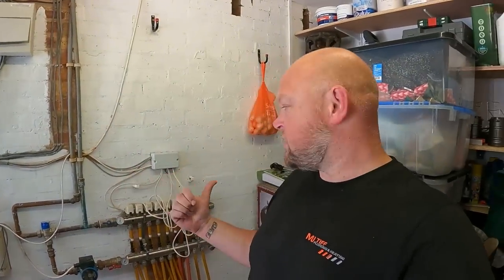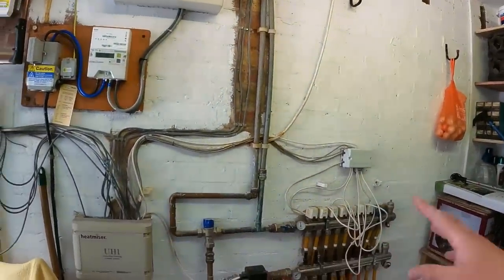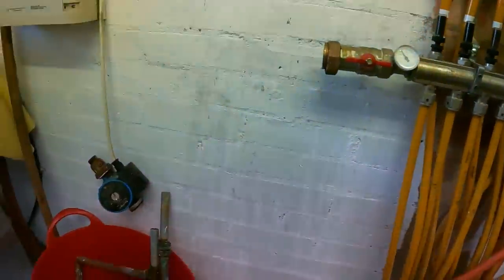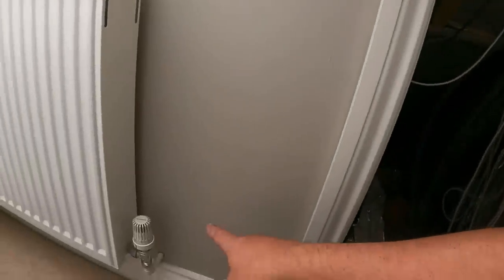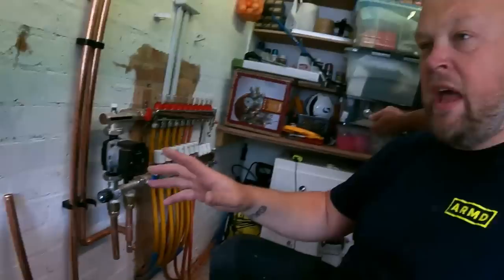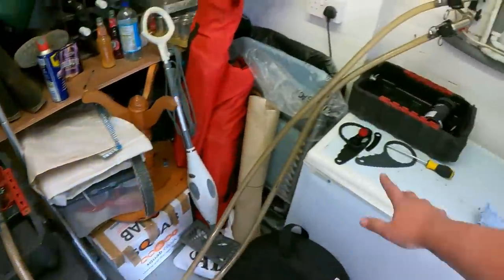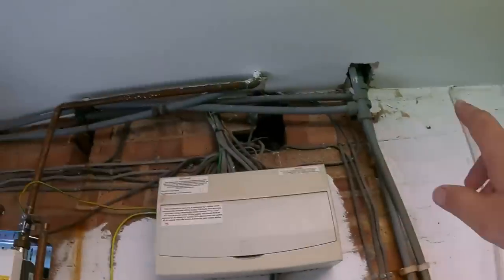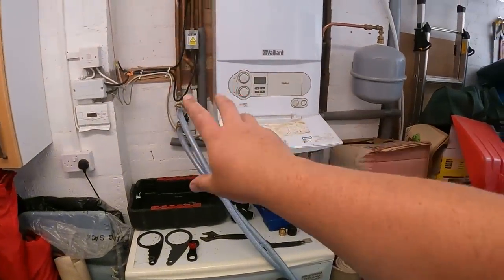PLUMBING PROBLEM SOLVING | This heating, hot water & Underfloor system is something else.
Plumbing problem solving on this system was a new one on me. The heating system and radiators elate controlled in a way I have never seen before, along with a hot water control that doesn’t want to be found….. this job really did test me and the Electrition.

Link to the “MJTIFF” Unilite Bundle-